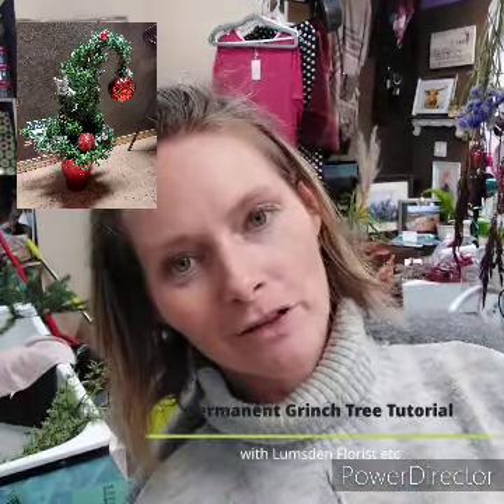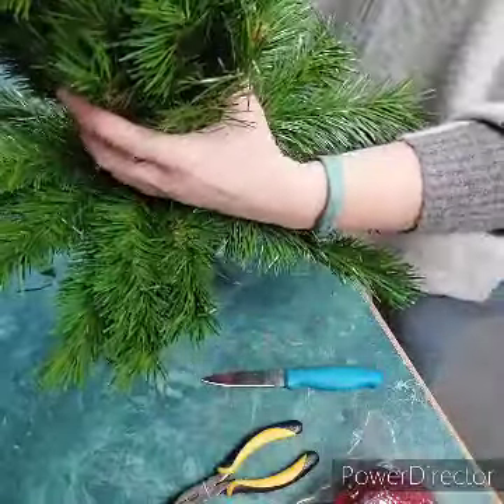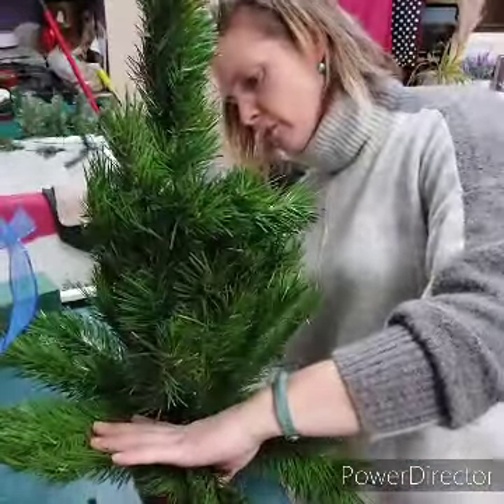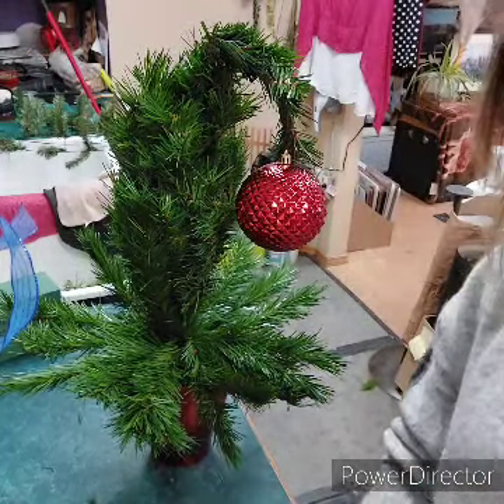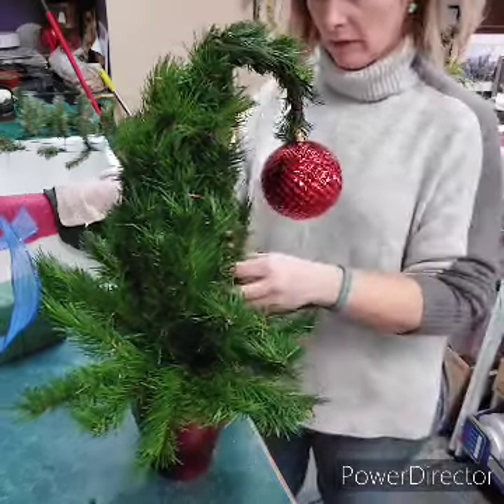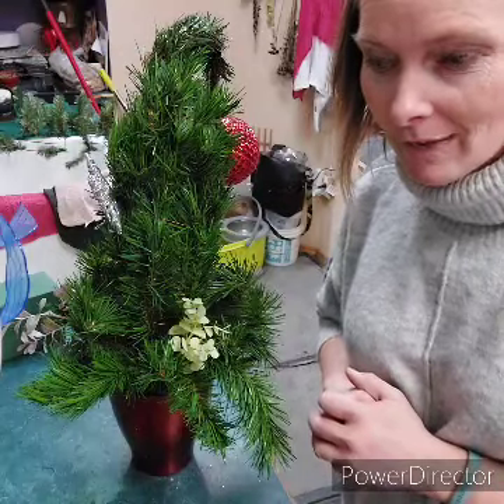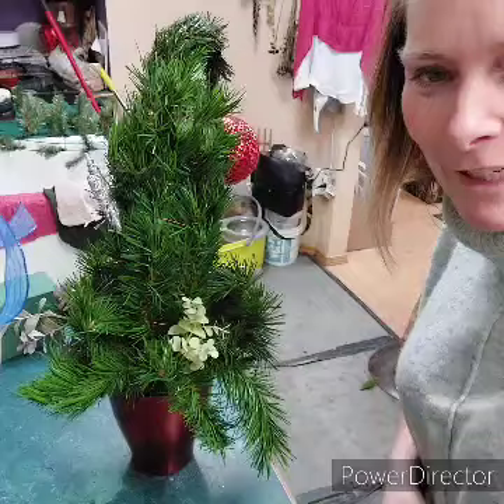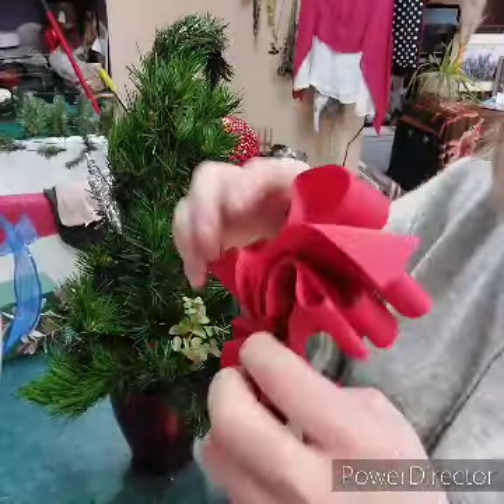Permanent Grinch Tree Tutorial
Rachel from Lumsden Florist will walk you through the making of a permanent grinch tree.

You Will need a pair of wire cutters or needle nose pliers.